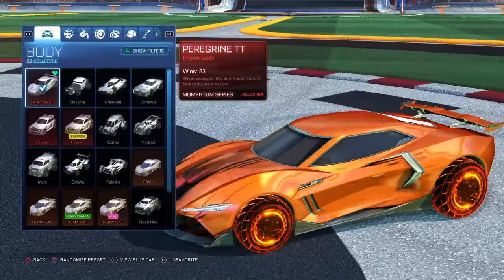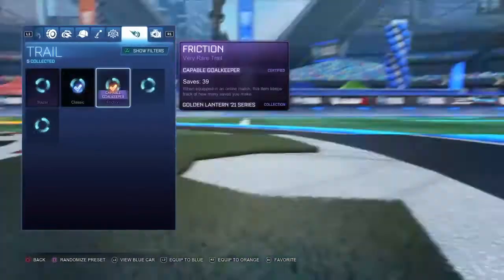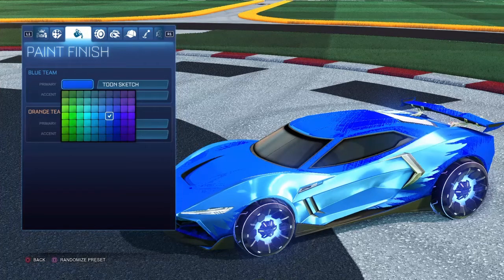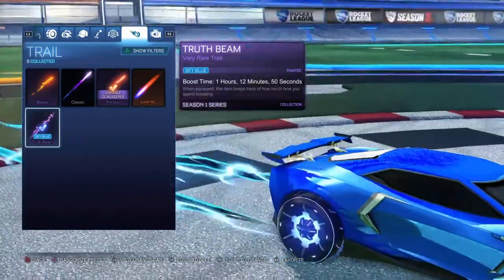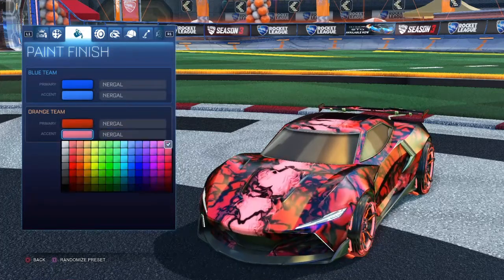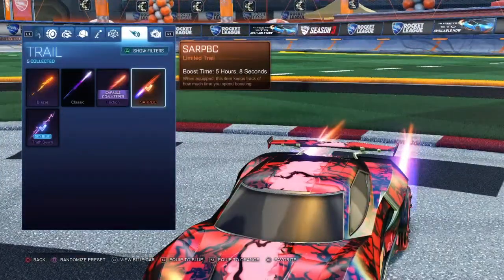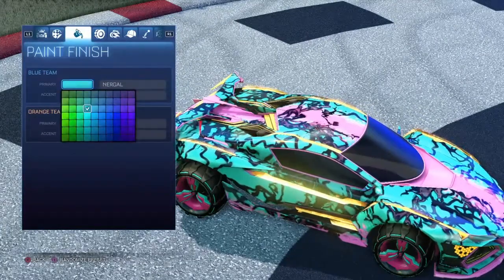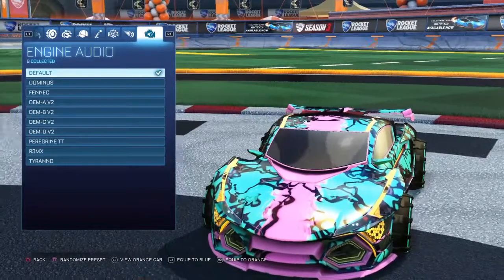RL Peregrine TT Designs!